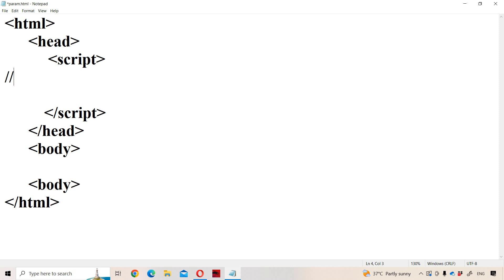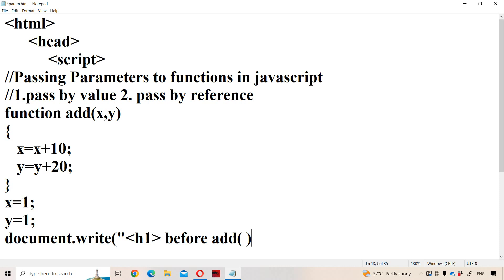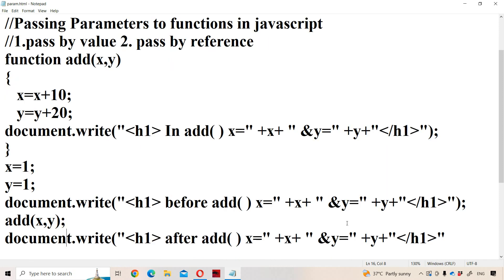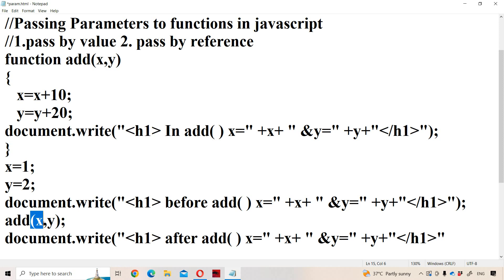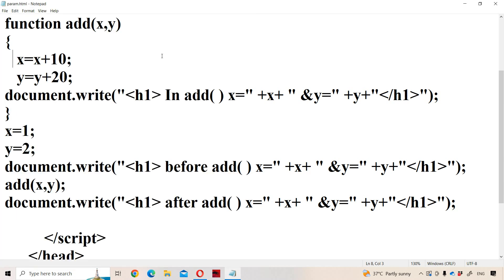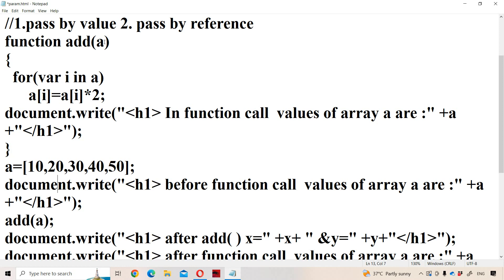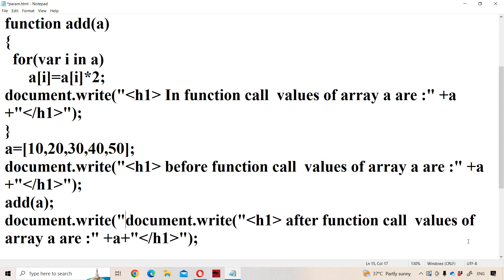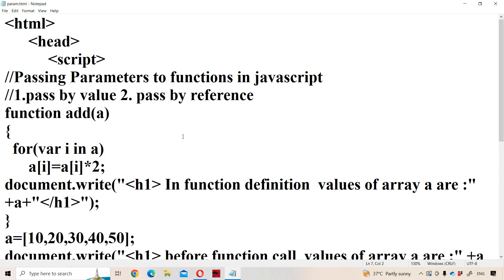Passing parameters to functions in JavaScript || JavaScript Tutorial for Beginners